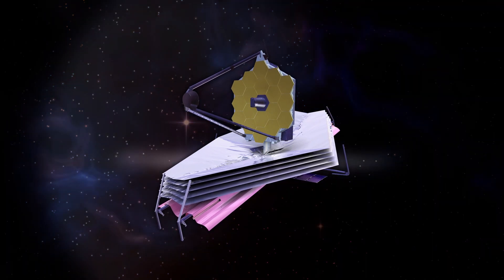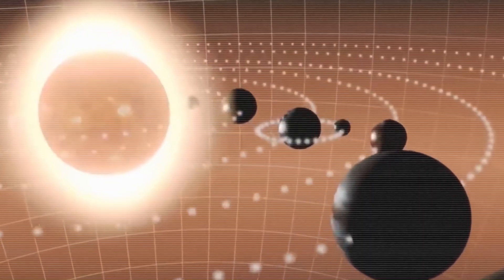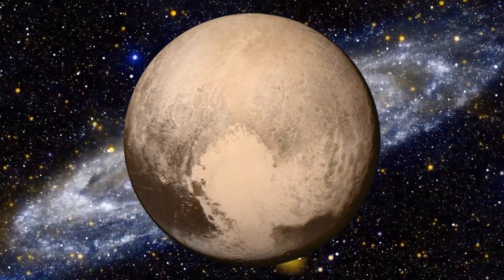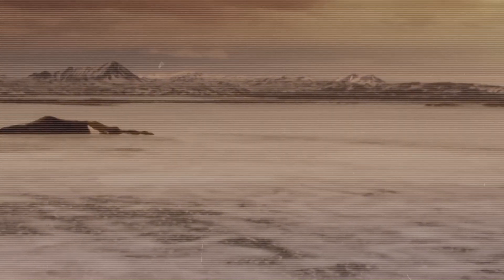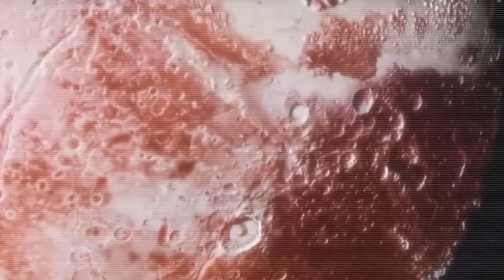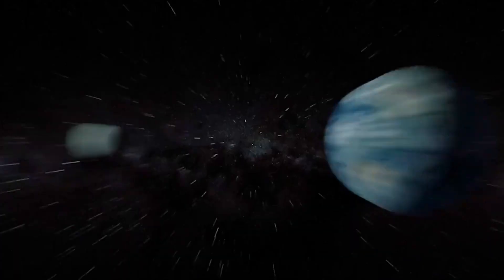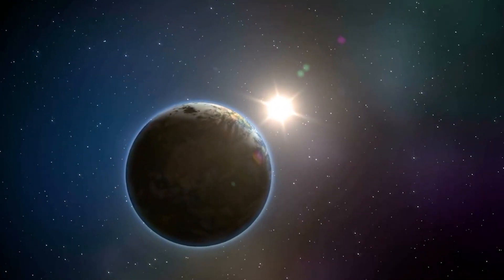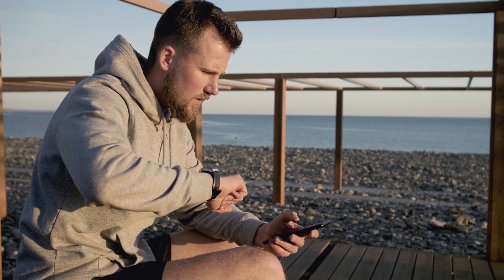James Webb Telescope's First Ever, Real Image Of Planetary Collision Revealed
Witness an astronomical phenomenon like never before: "James Webb Telescope Sees Pluto Colliding with Neptune And Something Terrifying Is Happening!" Dive into this cosmic mystery as the James Webb Space Telescope captures the rare and unexpected event of Pluto intersecting Neptune's orbit. Explore the unique opportunity this presents for astronomers to unravel the mysteries of these distant solar system members. With insights from renowned scientists like Michio Kaku and Neil deGrasse Tyson, delve into the complexities of Pluto's unusual orbit, its classification journey, and the potential cosmic consequences of this celestial event. This video is your portal to understanding the intricate dance of celestial bodies, the importance of celestial mechanics, and the fascinating dynamics of our solar system. Join us in exploring the universe's endless wonders and the captivating tale of Pluto and Neptune's potentially catastrophic encounter.